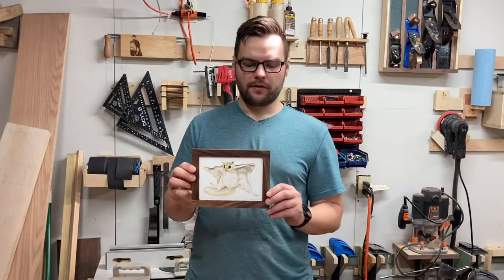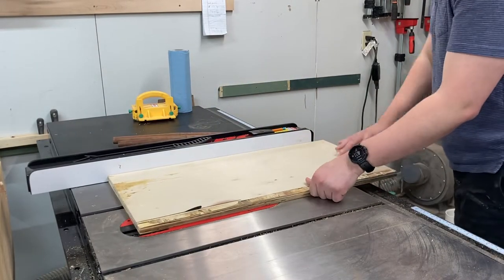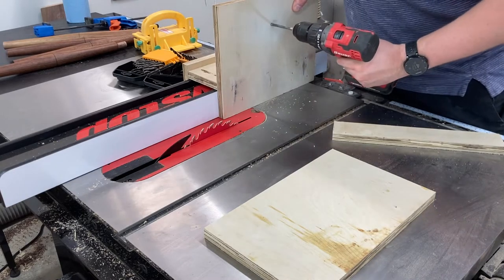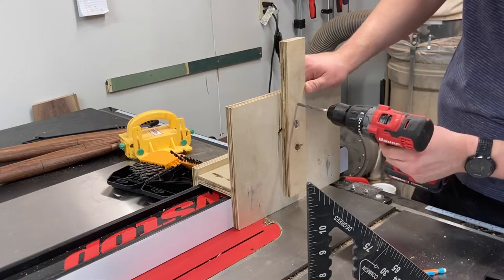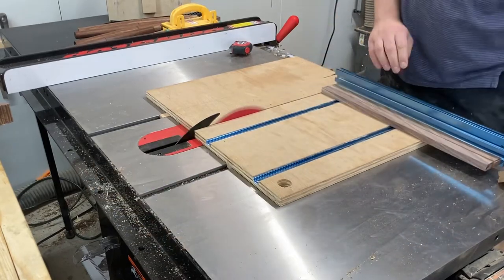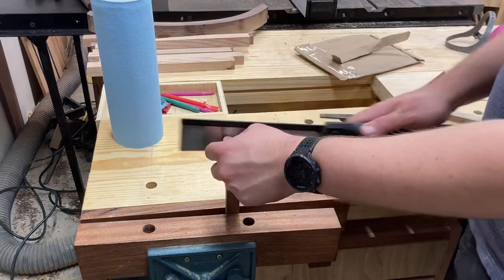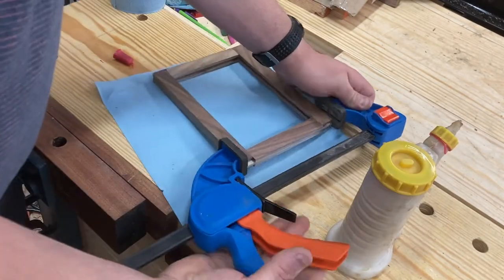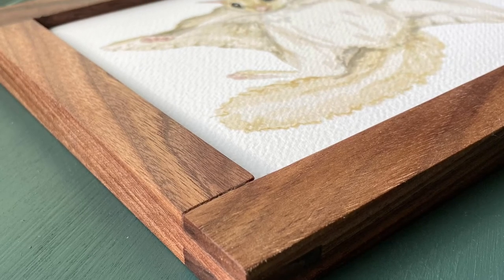Bridal Joint Picture Frame and Tenoning Jig Build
In this video, I build a tenoning jig for the table saw and make a picture frame for a print my wife and I bought.

Please let me know what you’d like to see next!

The print is a watercolor painted by Michael Alm and I purchased it from Ghost Gallery.